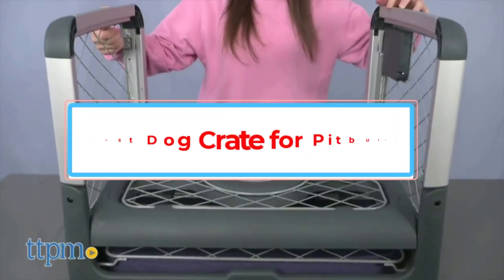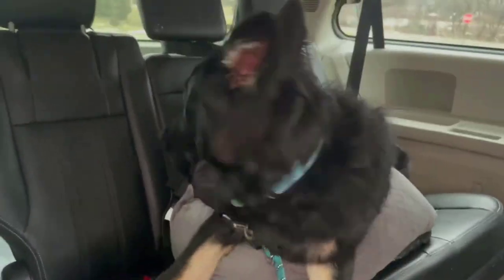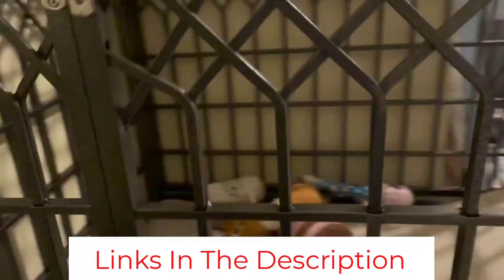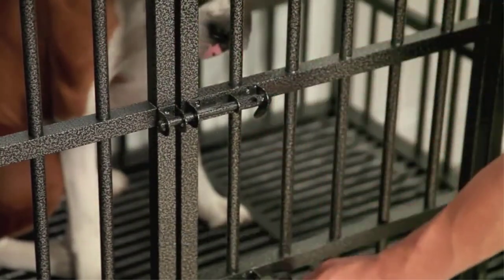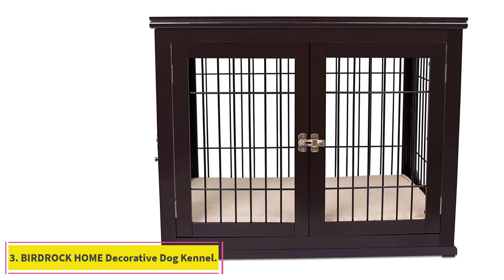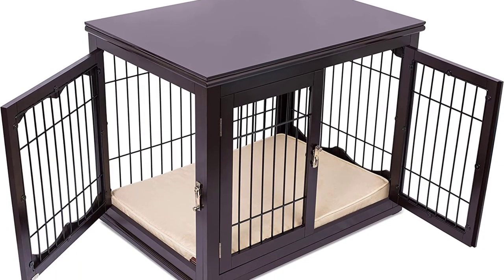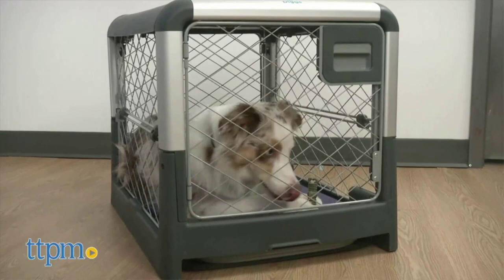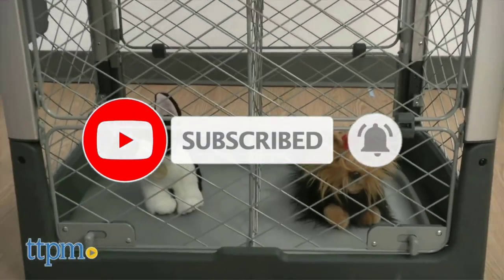✅Best Dog Crate for Pitbulls In 2023 | Top 4 Best Dog Crates For Pitbulls - Reviews & Buying Guide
1. SMONTER Heavy Duty Dog Crate.

2. ProSelect Empire Dog Cage.

3. BIRDROCK HOME Decorative Dog Kennel.

4. Diggs Revol Dog Crate.

When you bring home a new Pitbull, both you and your new pet can benefit from crate training. It can help reduce anxiety and prevent destructive behaviors while you’re out of the house or too busy to supervise your dog.
Since Pitbulls are such strong dogs, they’ll require a crate that can match and withstand their strength. We value the importance of keeping Pitbulls in safe settings. Therefore, we believe that they deserve to learn how to develop a positive association with their crates.

large dog crate for pitbull
dog cage for pitbull walmart
dog crate size for pitbull
pitbull proof crate
outdoor dog kennel for pitbull
heavy duty dog crate

Others Video
Best Activity Trackers For Dogs-Top Gps Dog Tracker

best dog cage for pitbull, best dog crates for puppies, best crate for pitbull, dog crate size, dogs, dog crate size chart

      owners.